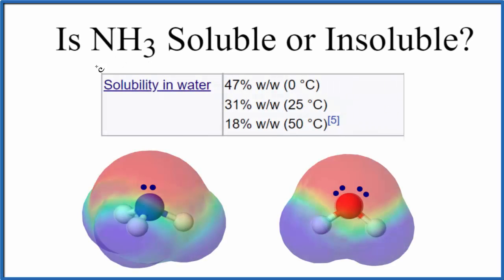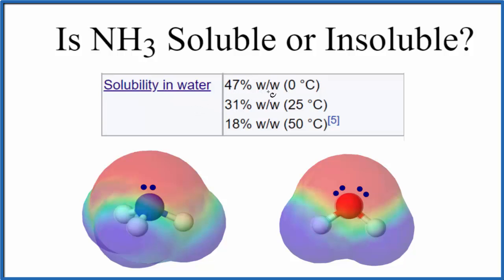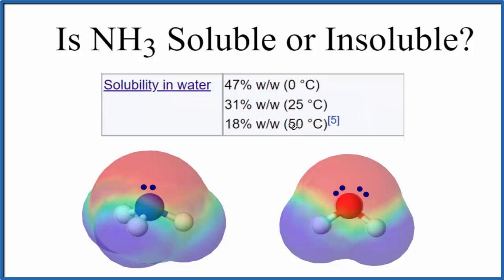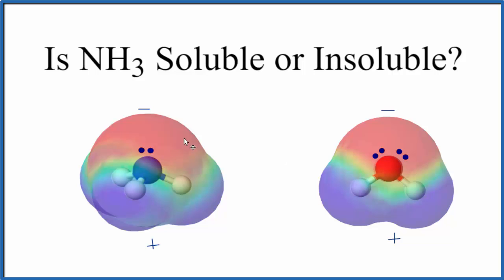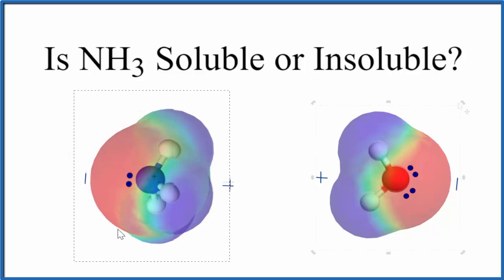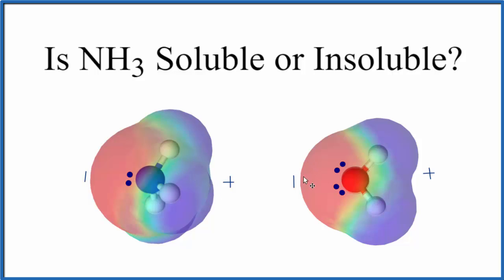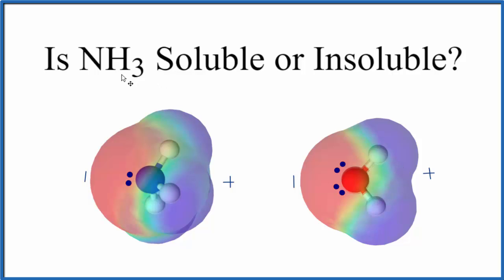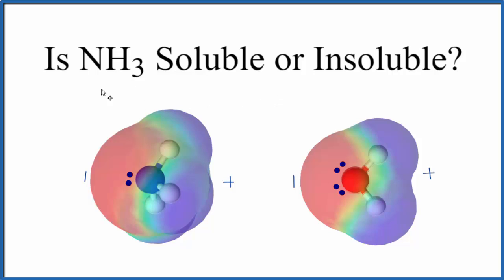Is NH3 (Ammonia) Soluble or Insoluble in Water?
Is NH3 (Ammonia) soluble or insoluble in water? The answer Ammonia is soluble in water. It is polar molecule which is attracted to water molecules (another polar molecule).

A small, but consequential, amount of the NH3 will react with water to form NH4OH.  This video explains more about this equilibrium

We can also look a Solubility Table On the solubility table we can see that NH3 (Ammonia ) is soluble in water.

Solubility Resources:

We could also just get some NH3 and see if it dissolves in water, that would also tell us if it is soluble or insoluble.

While we could look at the solubility constant, called the Ksp, for NH3 it usually isn’t used as NH3 is a highly soluble compound. KsP is more appropriate for slightly soluble and insoluble compounds.